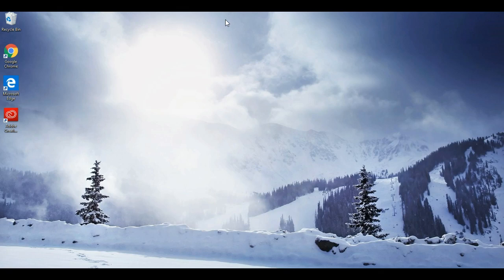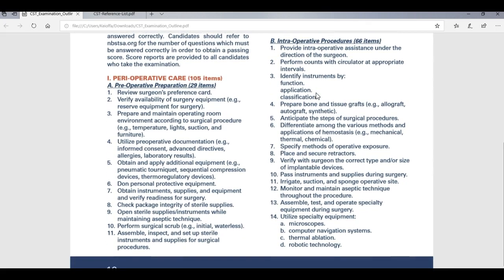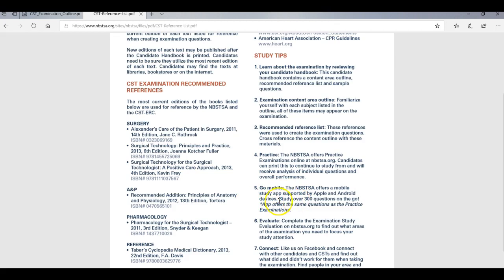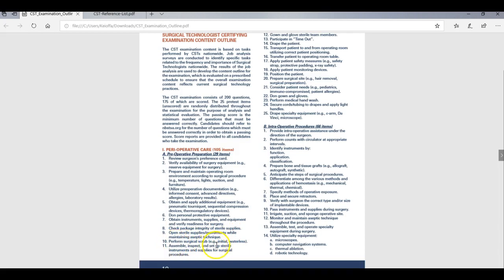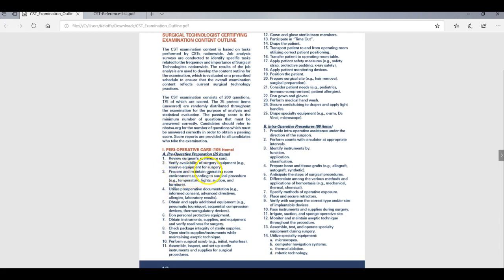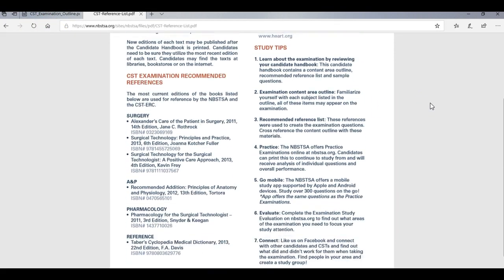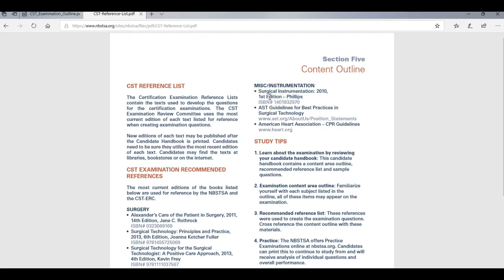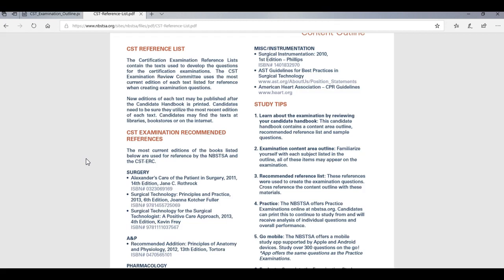Certified Surgical Technoloigst Exam Study Tips